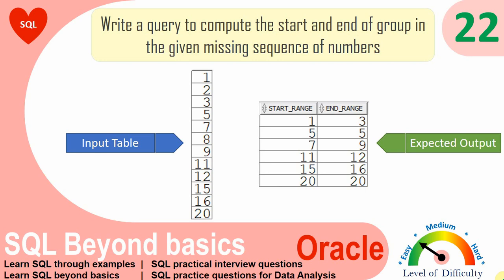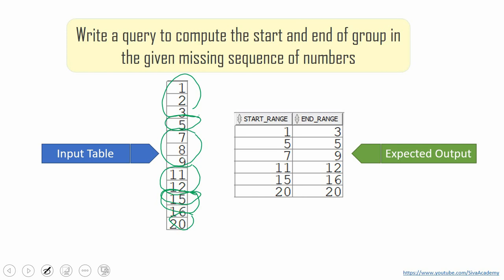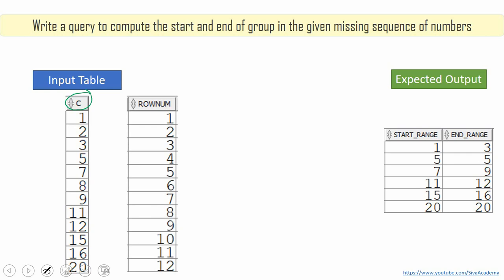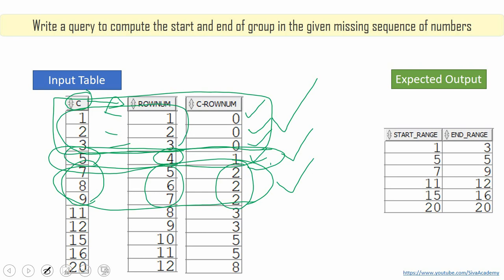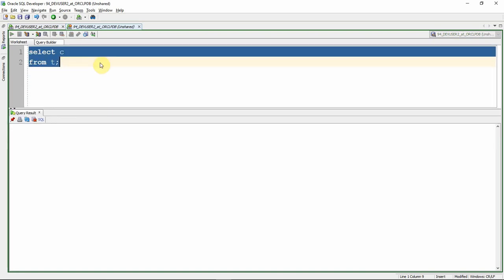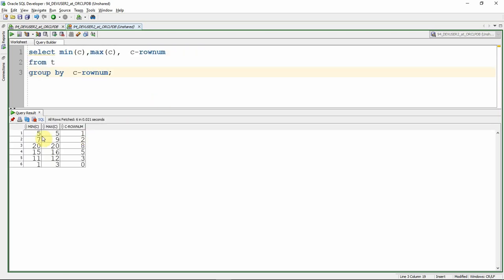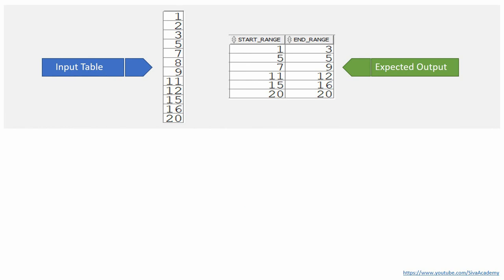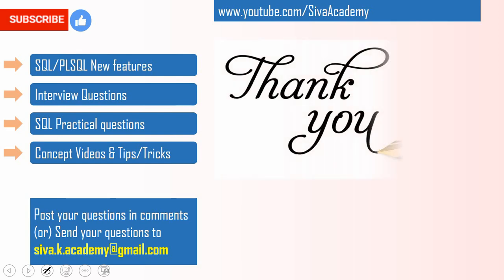Oracle SQL Practical question with answer | Compute the start and end value of group in given seq